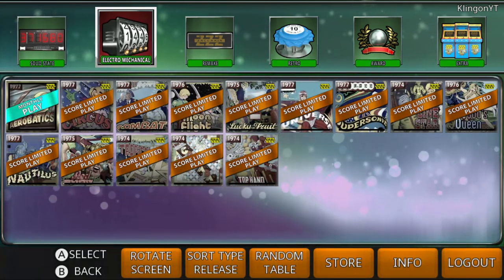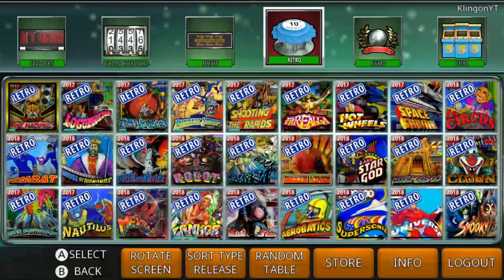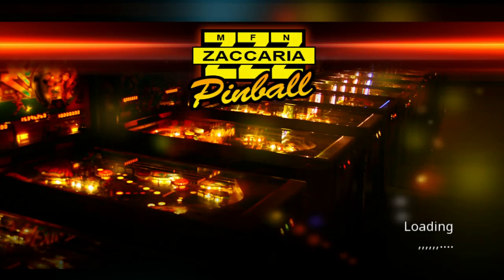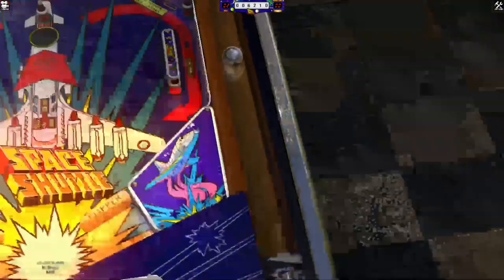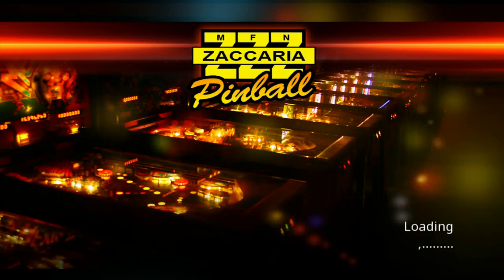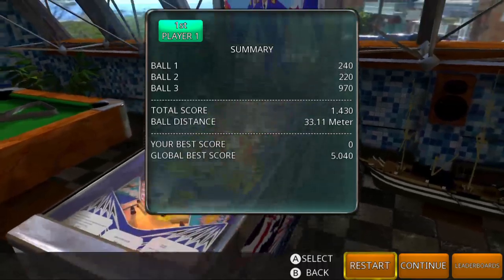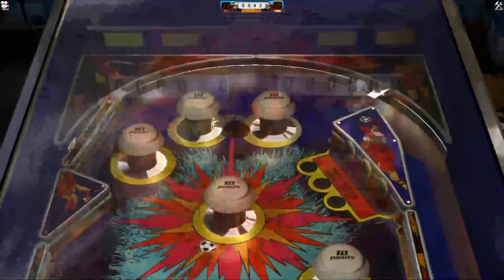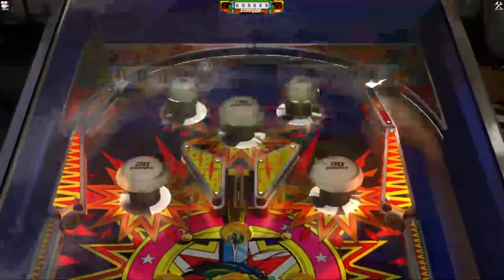Zaccaria Pinball - Nintendo Switch Livestream ( Retro Tables)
Powered by AVerMedia.